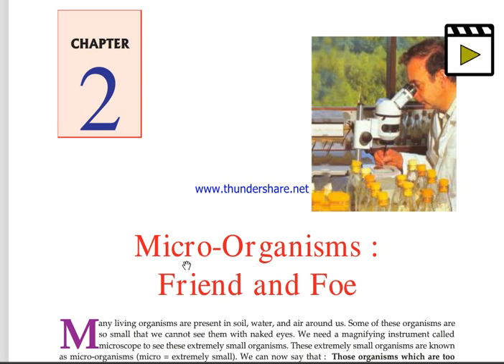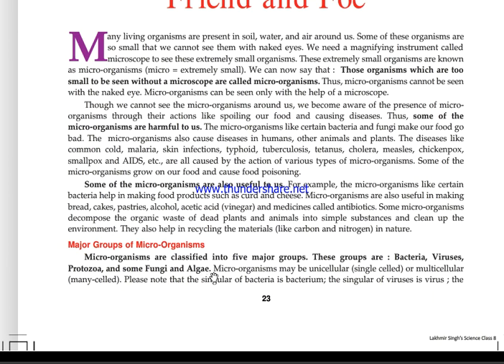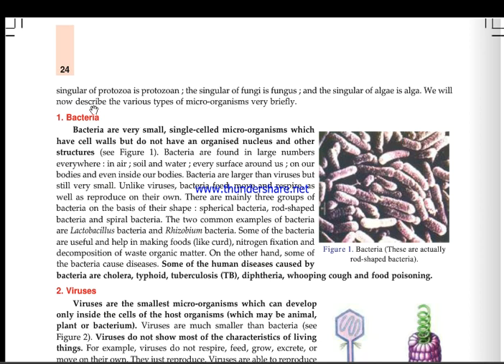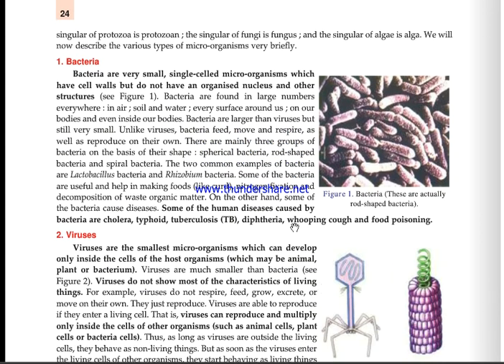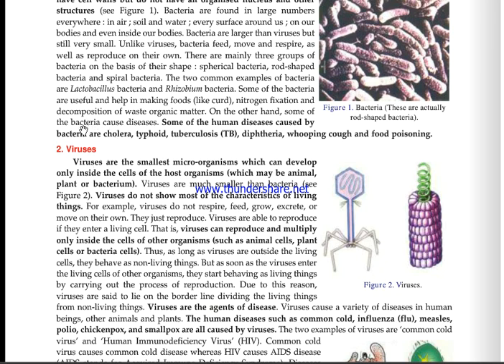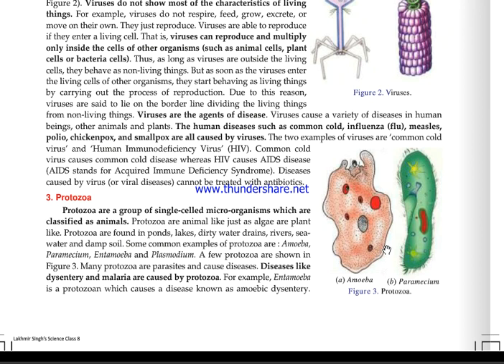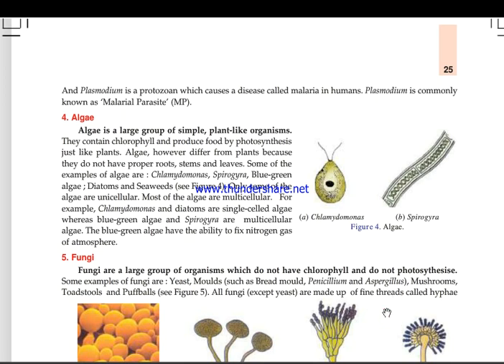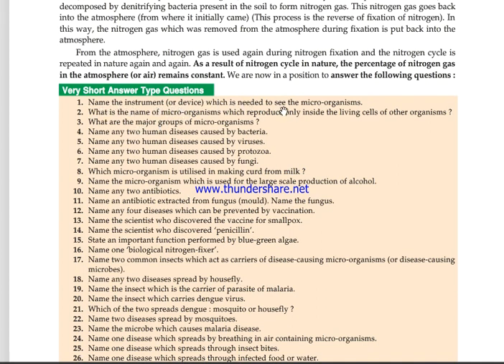Class 8 Science chapter 2 Micro-Organisms : Friend and Foe